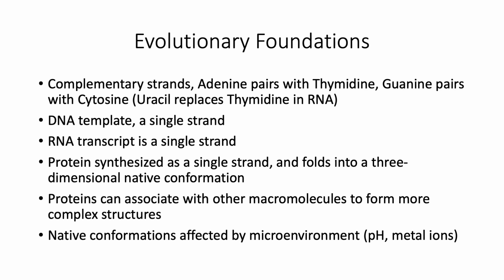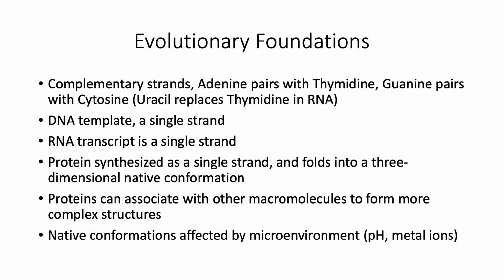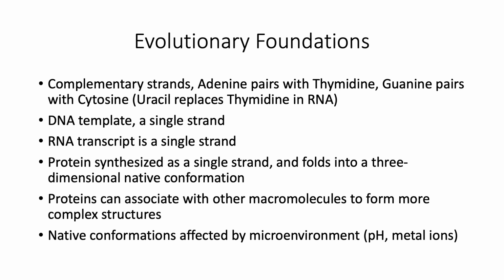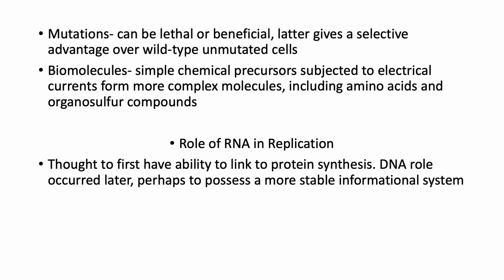Biochemistry from Lehninger, Lecture Four: Evolutionary Foundations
A review of simple biomolecules and precursor nucleic acid forms in evolution.